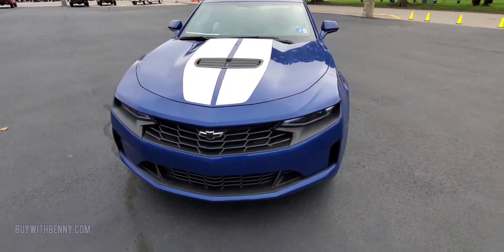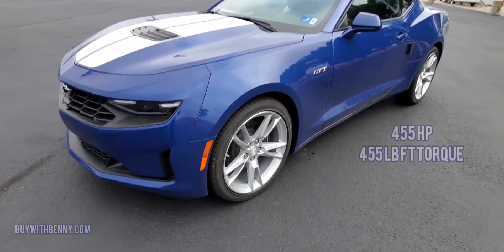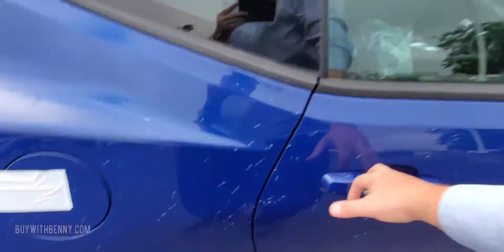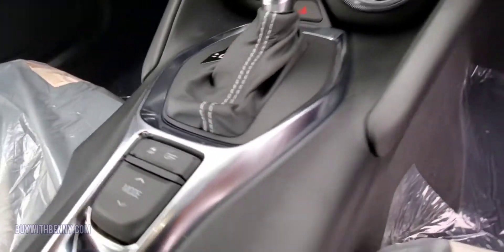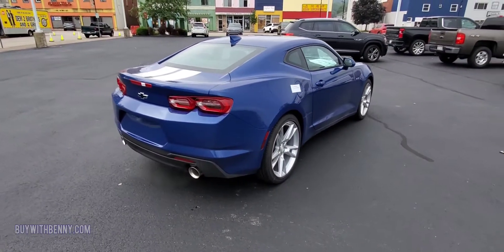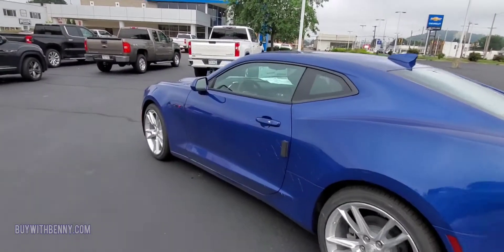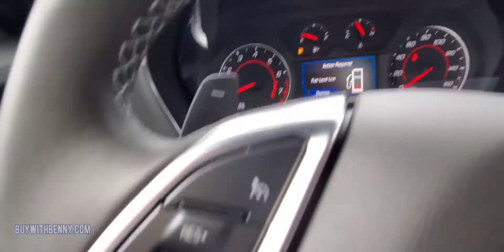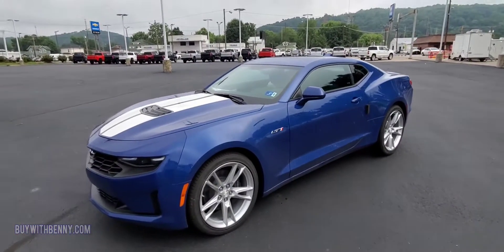2021 Camaro LT1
Quick overview on this New 2021 Chevrolet Camaro LT1.

455 horse power and 455 torque!
20" Wheels and Tires with All Season Tires
Brembo Brakes
Power Sunroof

Only $38,355 while we have it!

get your remote deal started at